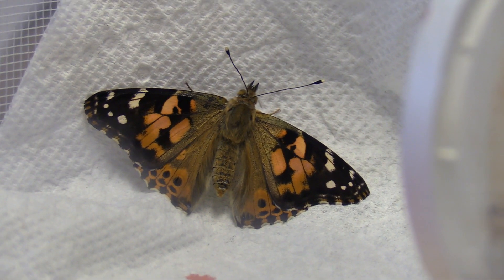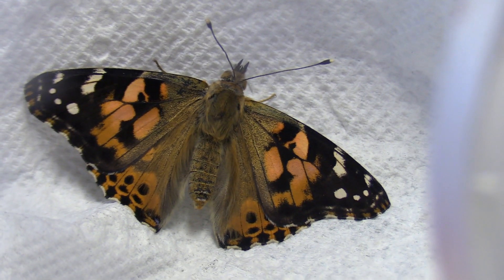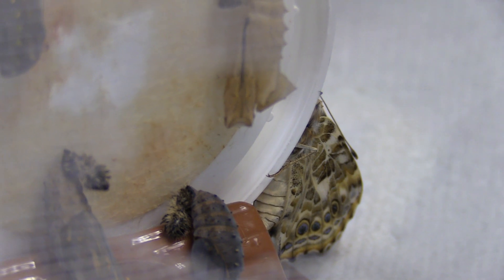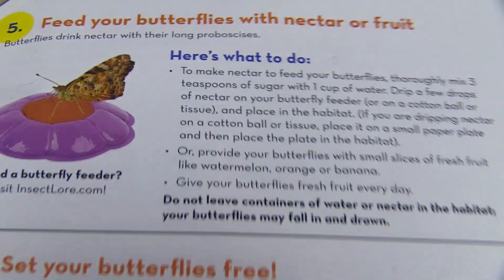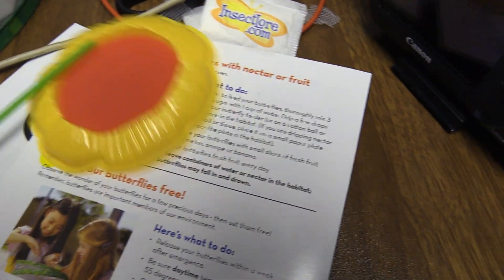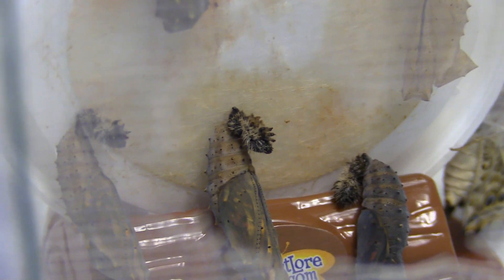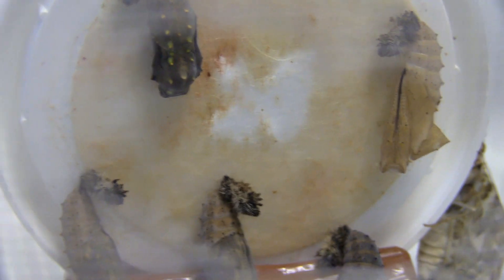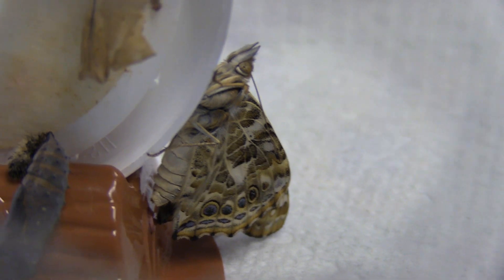Painted Lady Butterfly Emerges: Insect Lore Butterfly Garden - Metamorphosis Done! Live Butterflies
The painted lady butterflies have emerged and are here! The insect lore butterfly garden kit has come through. The entire process of metamorphosis is now complete, we have live butterflies! You can get the same kit below.

Butterfly Garden Kit With Caterpillar Voucher
Butterfly Garden Kit With Live Caterpillars

This is the moment we have been waiting for! The painted lady butterflies have finally came out of their chrysalis and joined us! I was able to video one of them coming out and learning how to spread their wings, it was really incredible. This has been such an amazing experience for my family and children, I really suggest giving it a try.

It's been really low maintenance, you mostly just watch the caterpillars eat and set up. Then move them once they are chrysalis. It's super easy but so interesting. Seeing the painted ladies emerge from the chrysalis is really a fulfilling experience!

There will be one more video in this series, us letting them go! See the other videos below.

Join us on some of our other adventures!